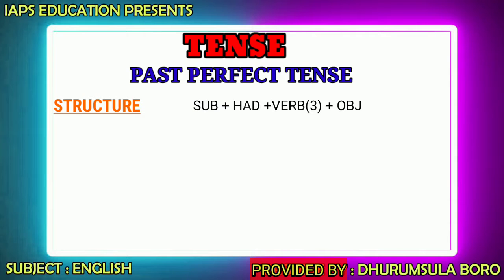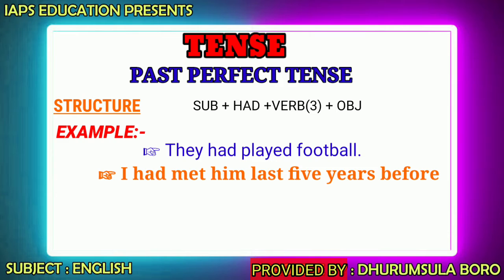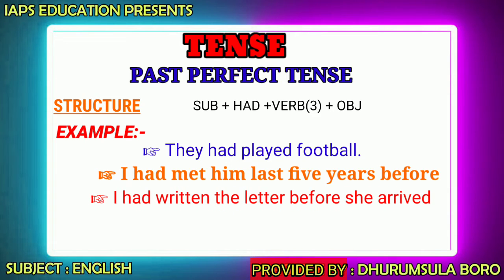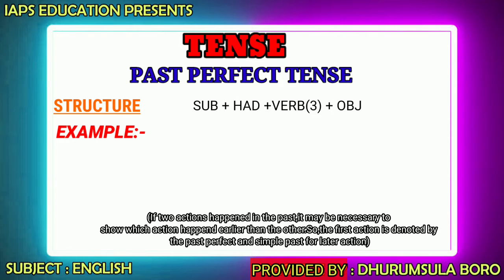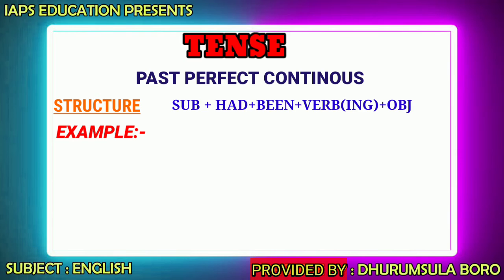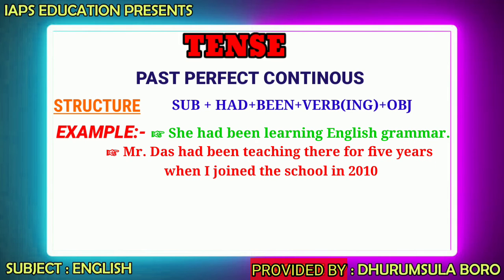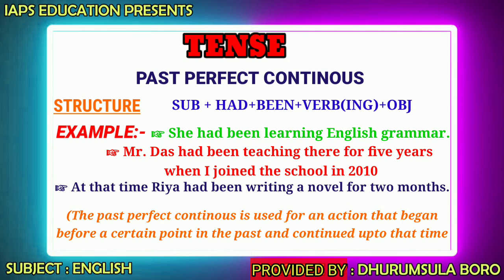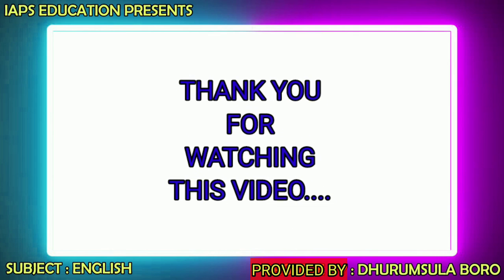ENGLISH GRAMMAR || TENSE || PAST PERFECT & PAST PERFECT CONTINUOUS || BY DHURUMSULA BORO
ENGLISH GRAMMAR BY DHURUMSULA BORO

ARUN SHARMA